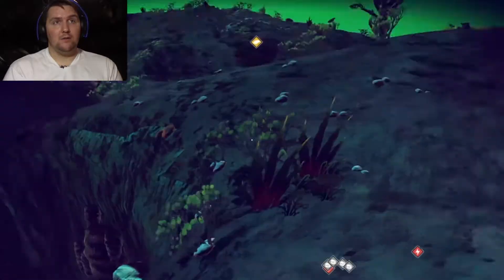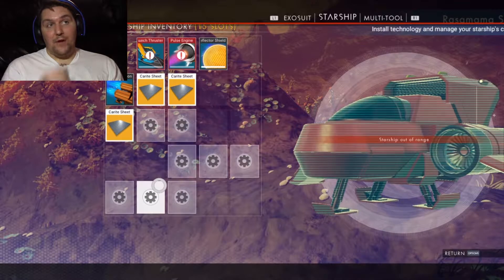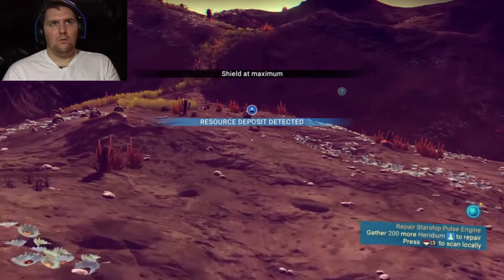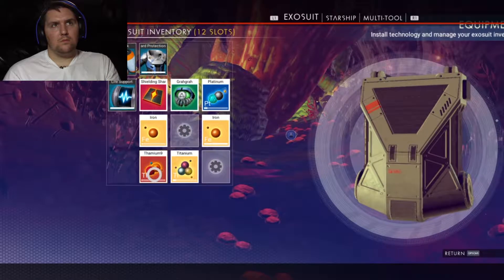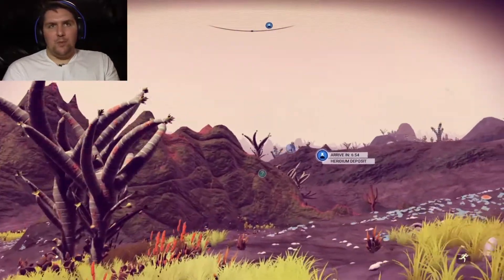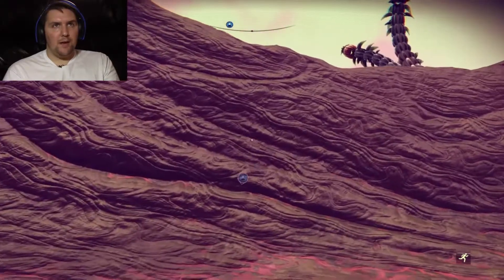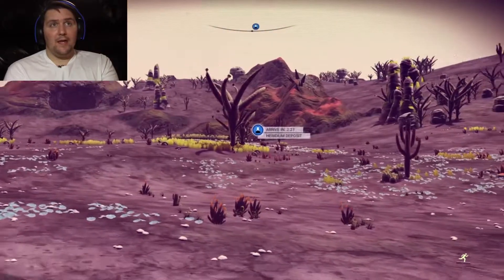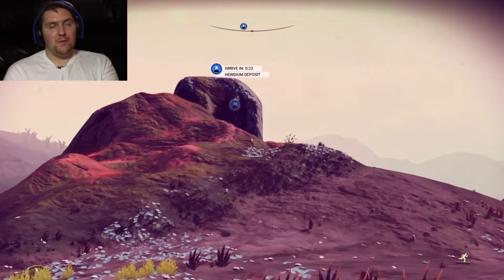Let's Play - No Man's Sky | Watch. Chat. Play!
Watch. Chat. Let's Play! kicks off a series of No Man's Sky videos.

Join Devon has he tries to figure out what in the sphincter of hell he is supposed to do, find and experience.

Are you playing it? What do you think so far??

Hit us up @WatchChatPlay
Or follow WatchChatPlay on Instagram.